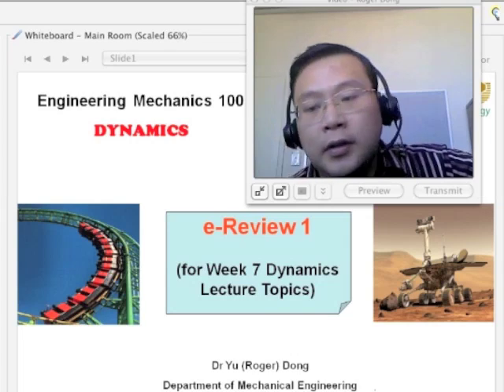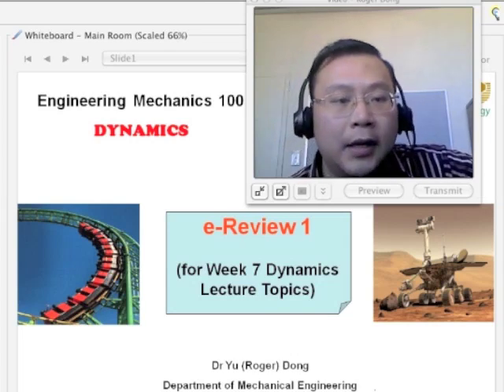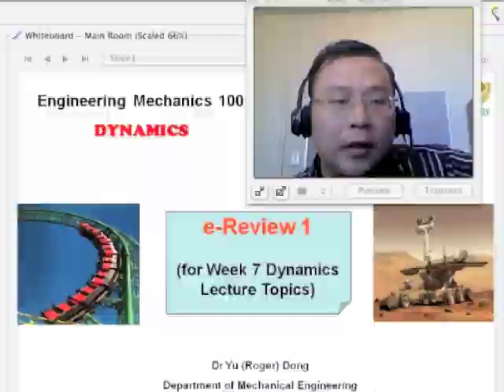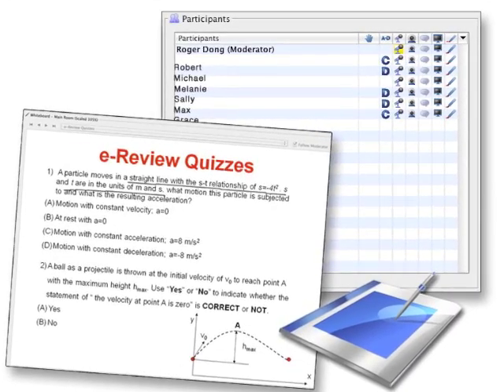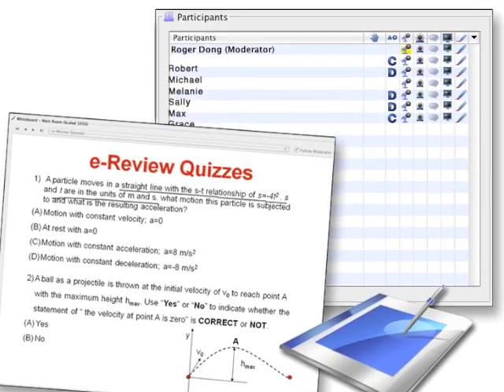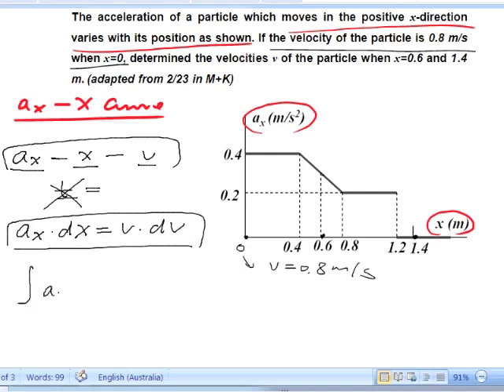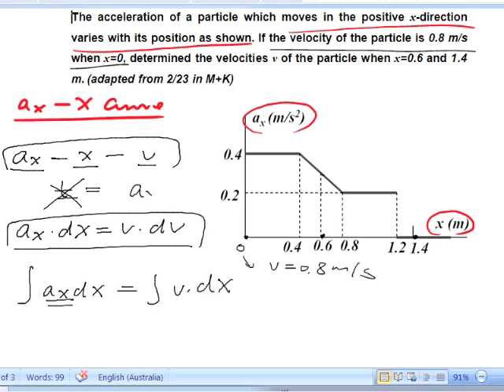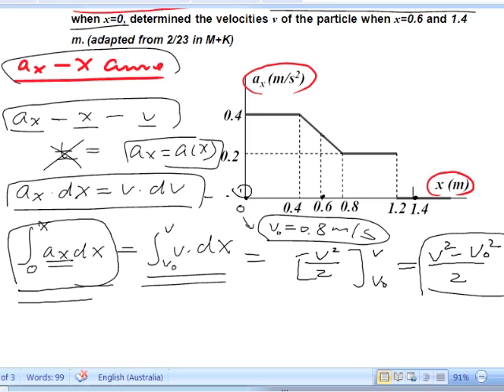eScholar 2011 Roger Dong - Case Study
Roger Dong implemented an eReview program as a supplementary learning activity that provides greater interaction between student and lecturer, opportunity for formative assessment, and the opportunity to view worked examples not presented at the lecture. The program was delivered via elluminate virtual classroom and the use of a graphics tablet.